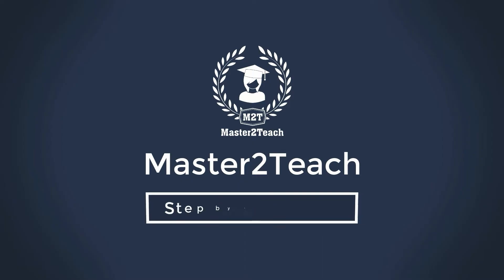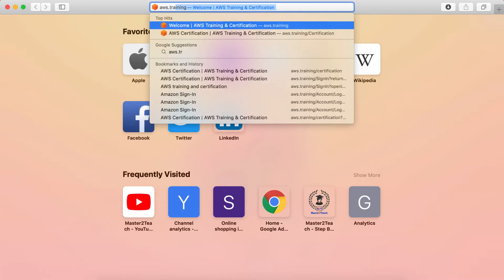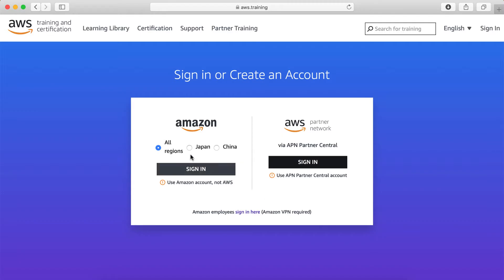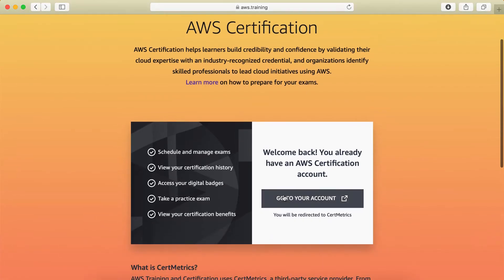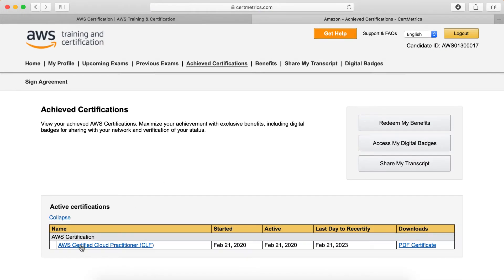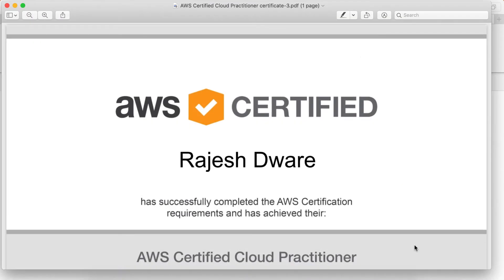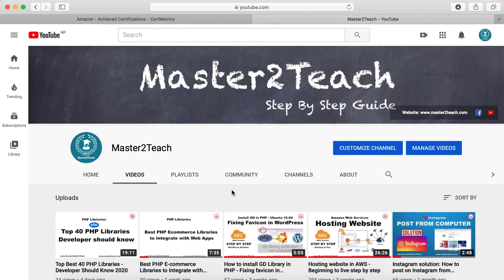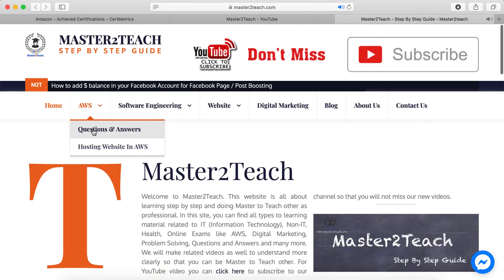How to download AWS Certificates - Step by Step Guide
Hello All,
Nice Greeting!!
Welcome to Master2Teach Step by Step Guide.

In this video, I will guide you how to download all the AWS Achieved Certifications from Amazon Web Services.